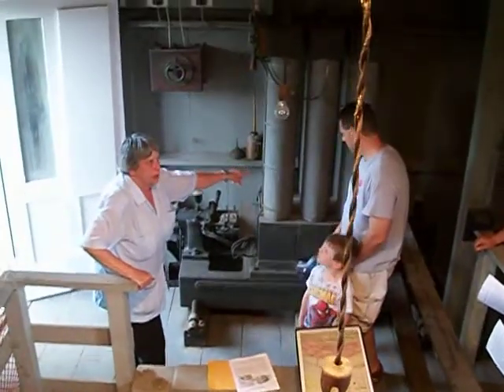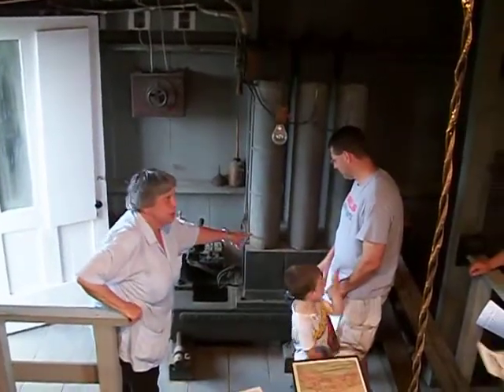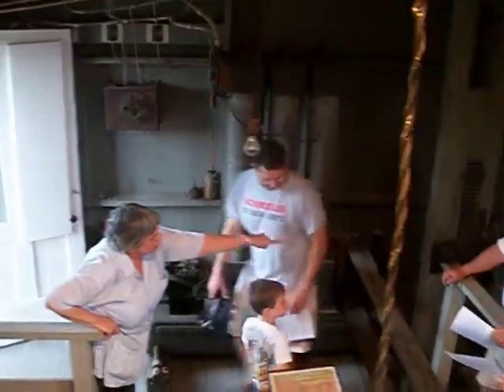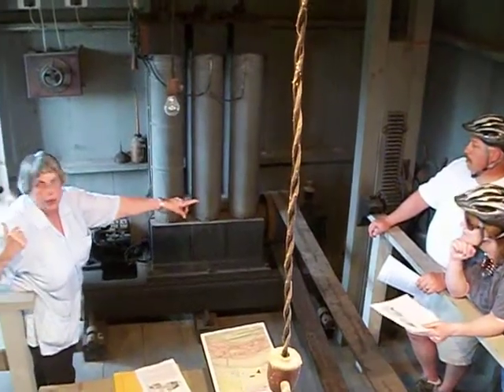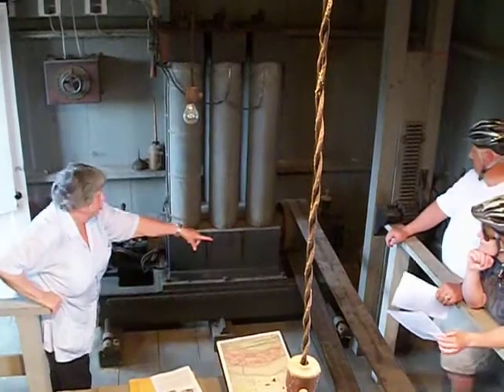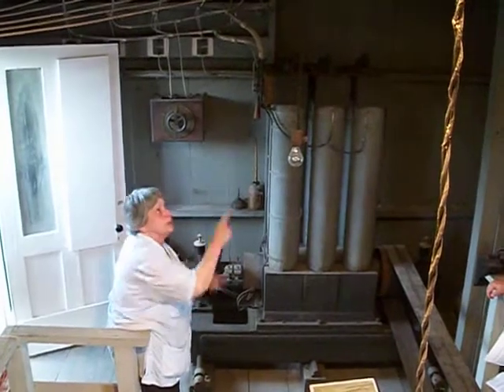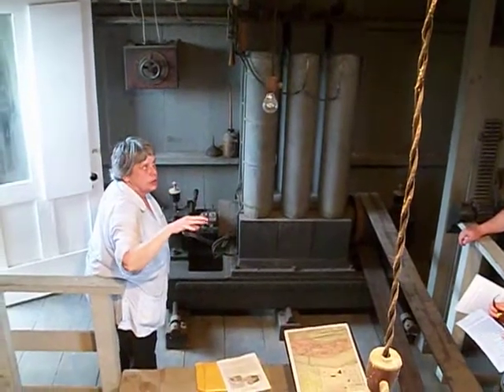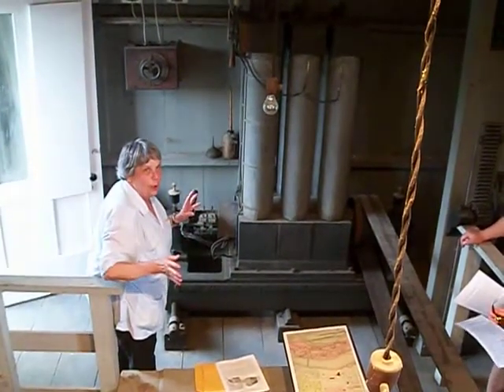Vulcan Power Station Replica 2013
In 1882, Appleton housed the first hydroelectric power station in the world that used Thomas Edison's electrical system.  A replica of this historic milestone currently sits on the banks of the Fox River on Lawe St bridge.  The original location of the power station was at Vulcan Park, near the historic Atlas Mill.